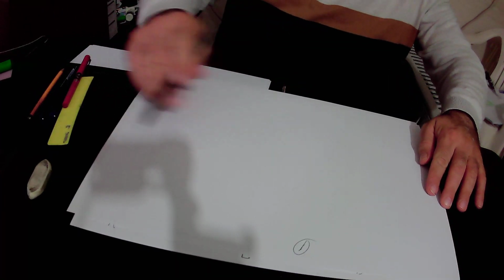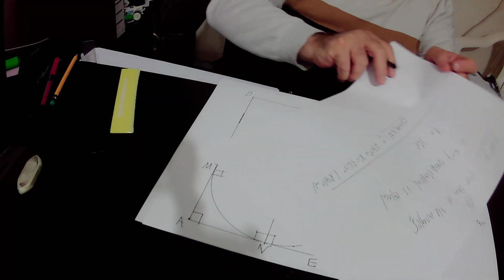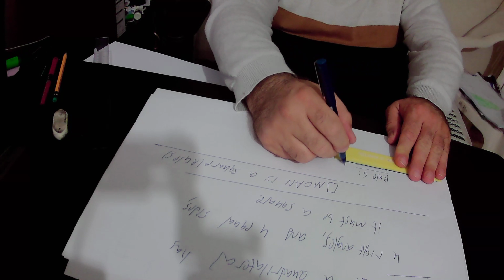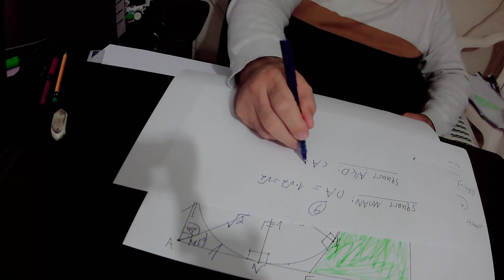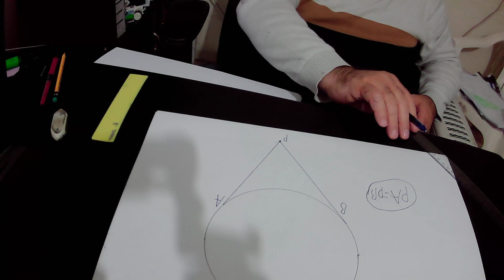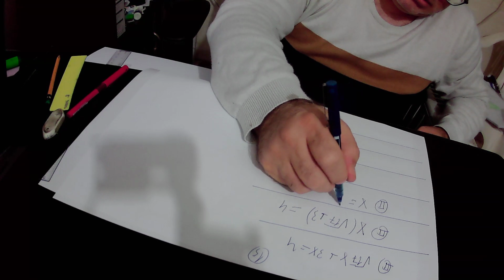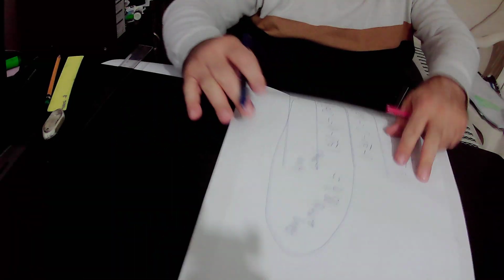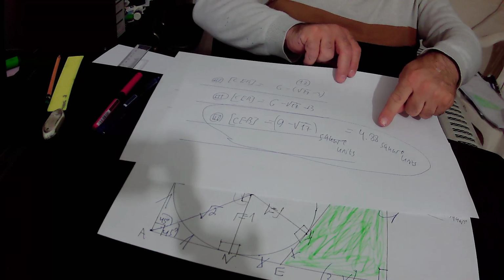FIND THE AREA OF THE GREEN TRIANGLE